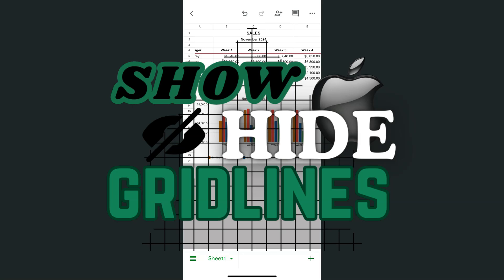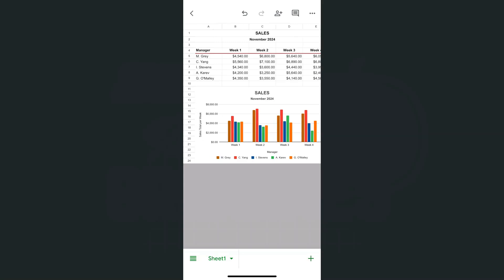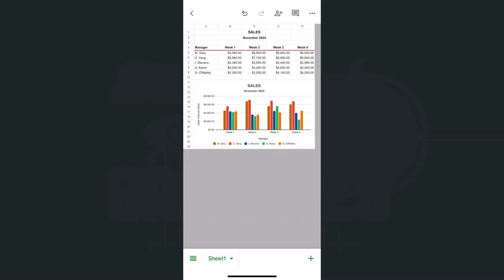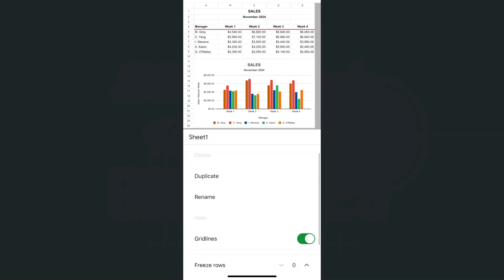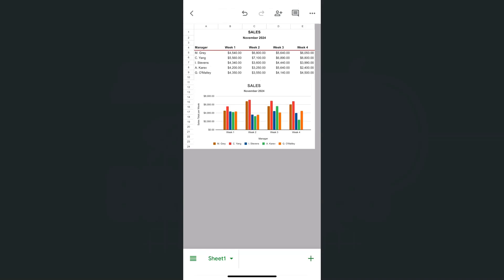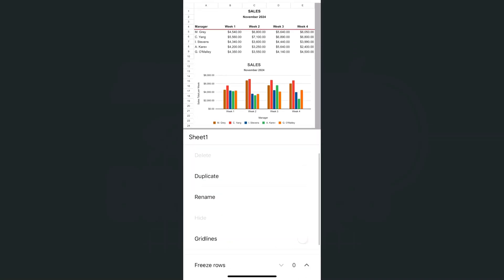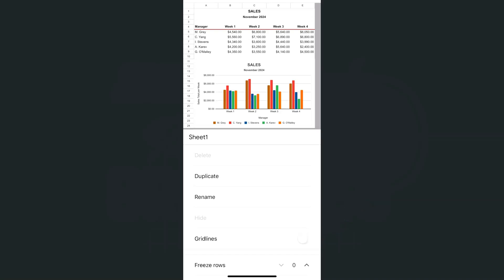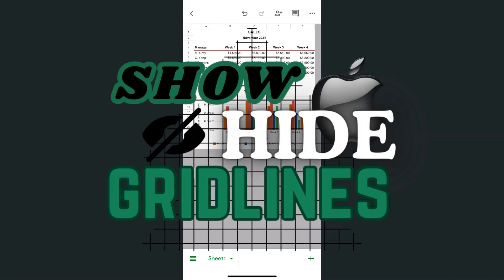Show and Hide Gridlines in the Google Sheets App (iPhone Version)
In this video, learn how to show and hide gridlines in the Google Sheets app on your iPhone.

Whether you're working on a detailed spreadsheet or want to clean up your view for presentation purposes, gridlines can be easily toggled on or off. Follow along as we guide you through the simple steps to customize your spreadsheet view, helping you create a more organized and professional-looking document. Perfect for anyone looking to optimize their workflow in Google Sheets, this tutorial will help you master this quick and easy function on your mobile device.